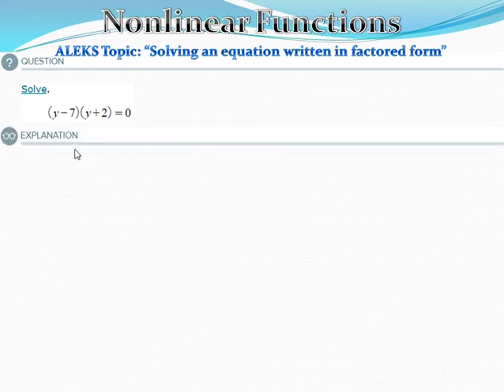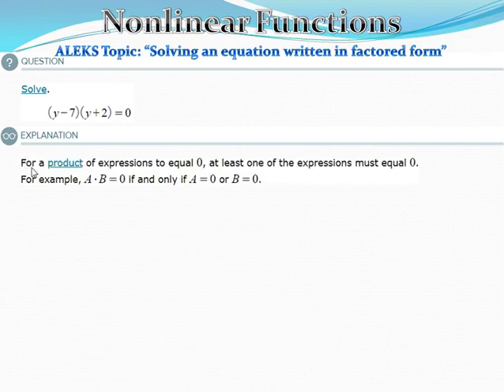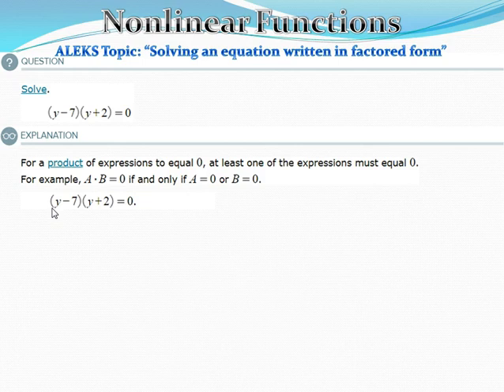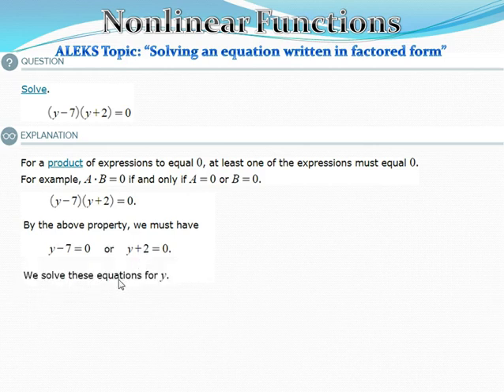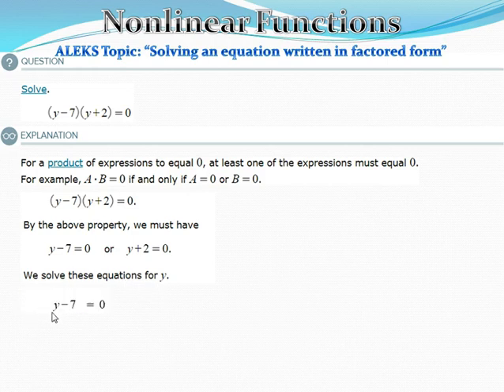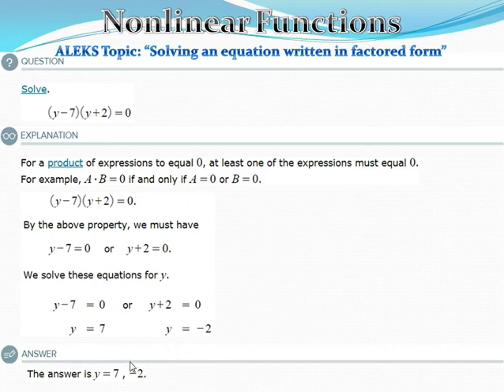Solving an Equation written in Factored Form